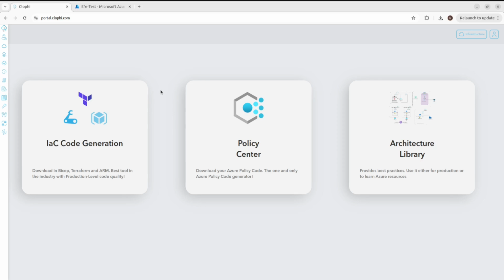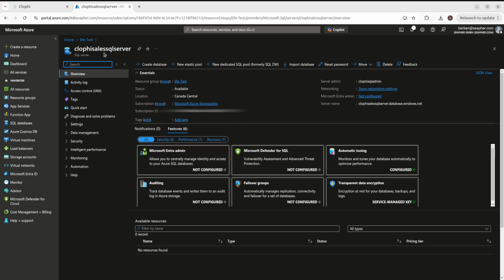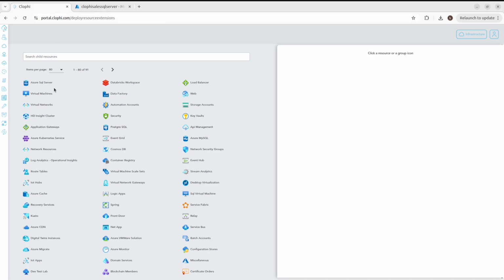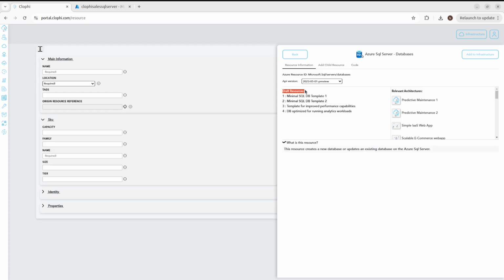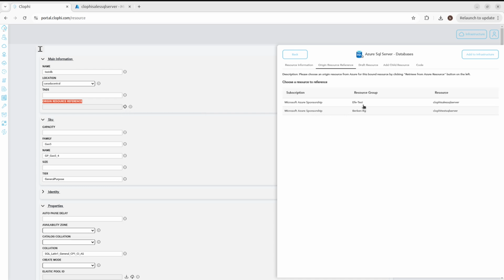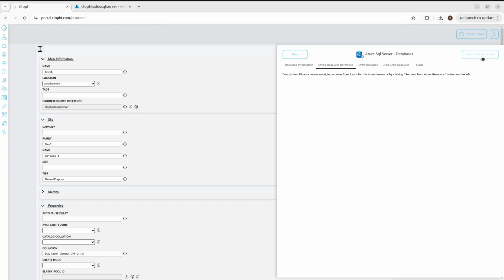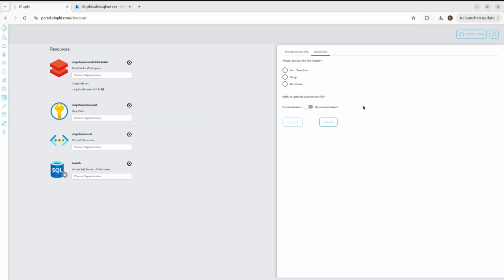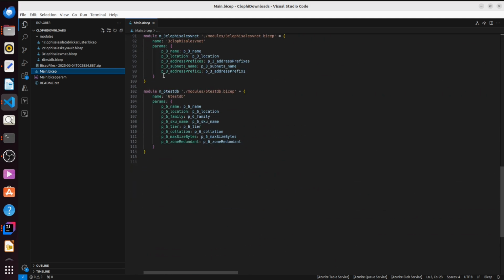How to use Clophi for infrastructure code creation: Child Resources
In this short video, you see how to add a child resource to an exiting Azure Resource and create the Infrastructure-As-Code automatically..